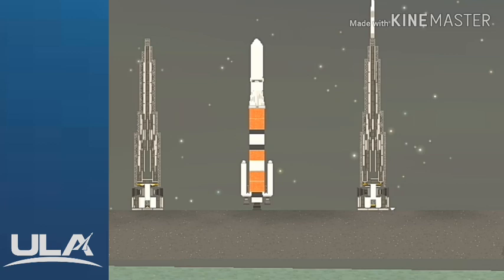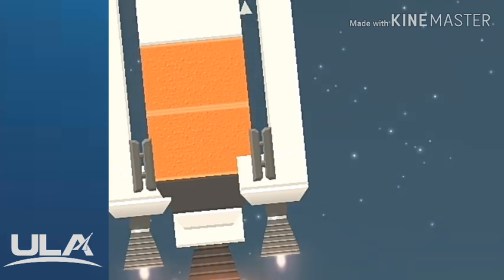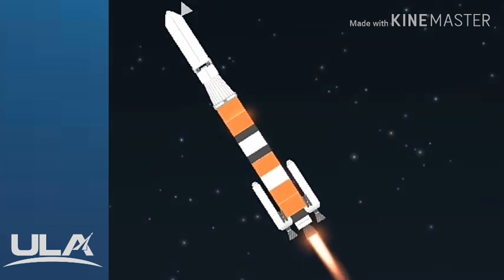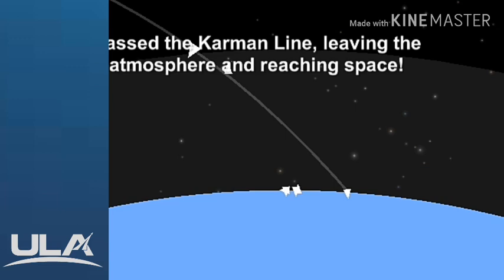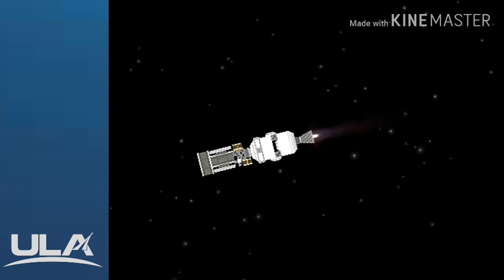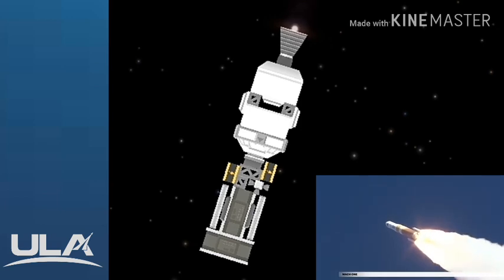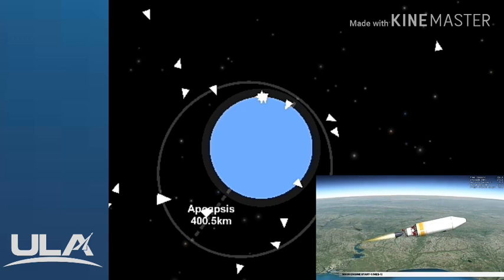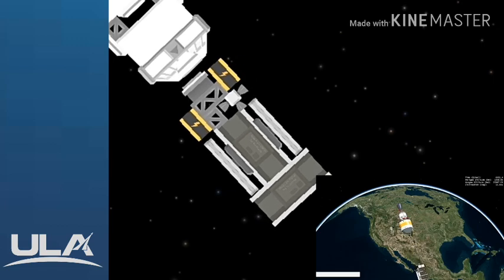United Launch Alliance launch GPS III Magellan with Delta IV Medium in Space flight Simulator [SFS]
launched on the 22nd of August 2019 early morning at Cape Canaveral. The Rocket used is Delta IV Medium for its last launch
the Satellite that launched was the GPS III Magellan for U.S.A.F